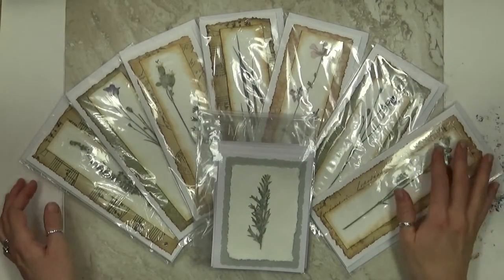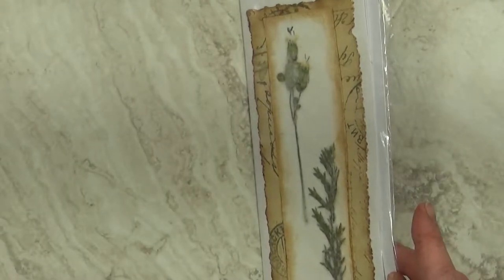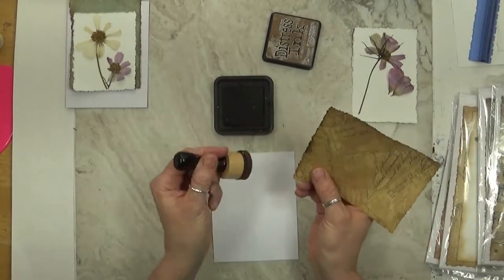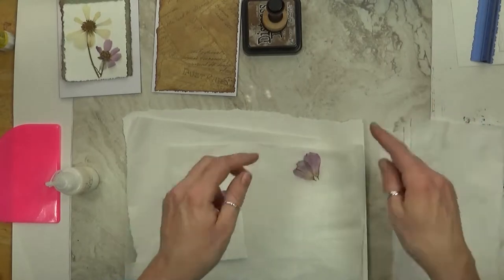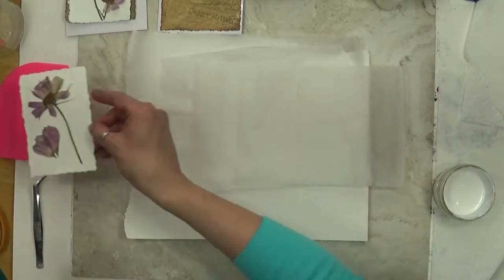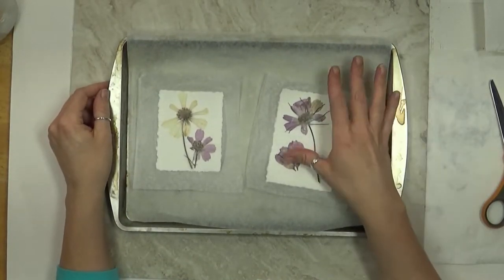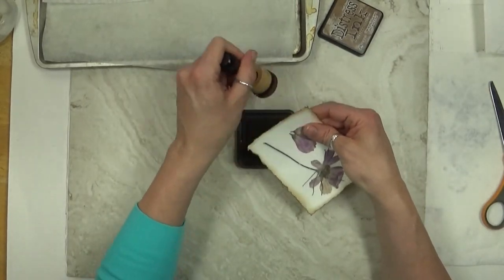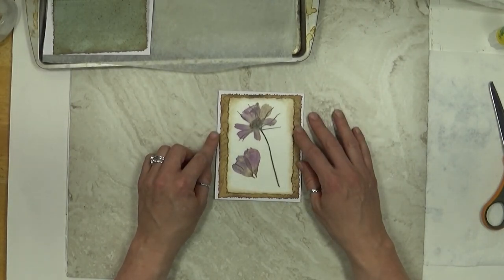Tutorial - Botanical Cards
We r diggin' up the treasures of botanical cards. Enjoy.  :)